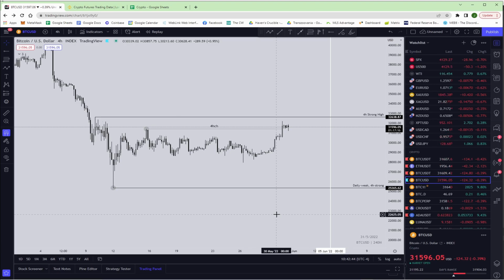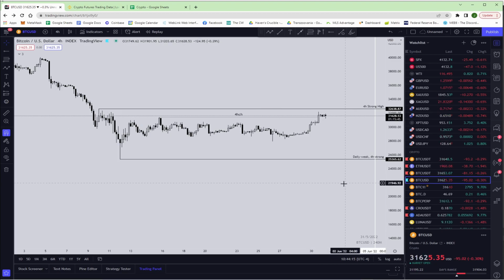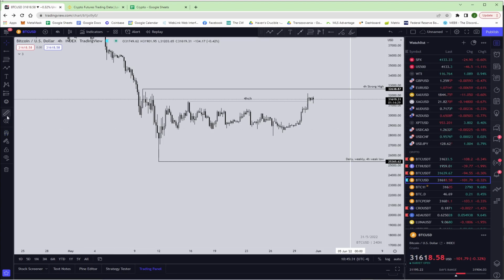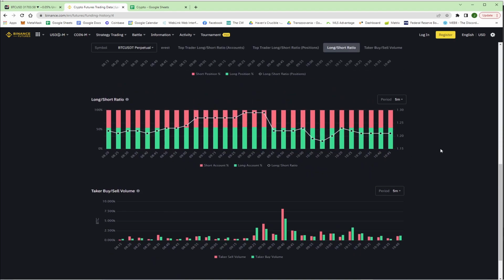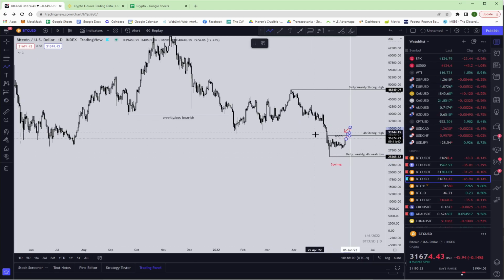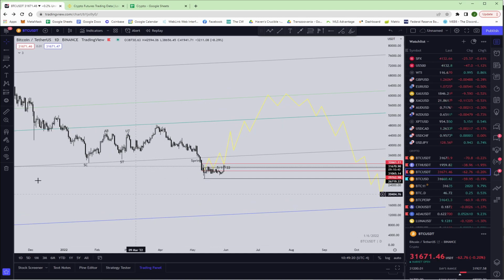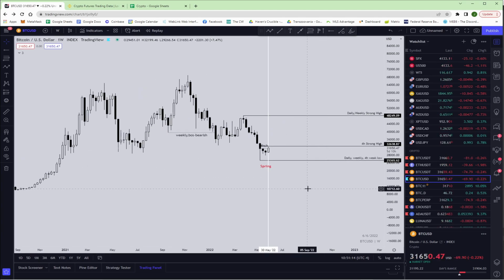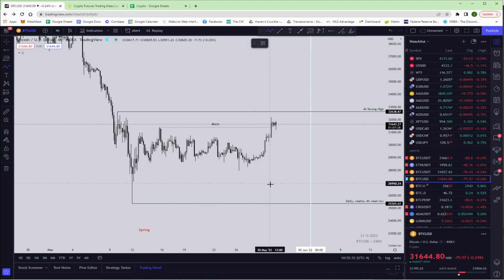Is BTC ready to pump? Bitcoin weekly analysis May 29 - June 5